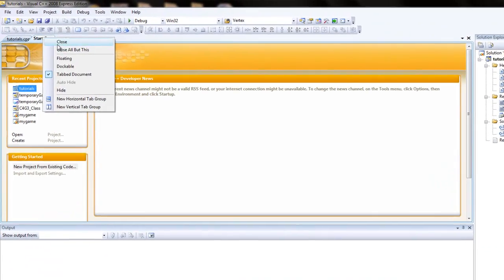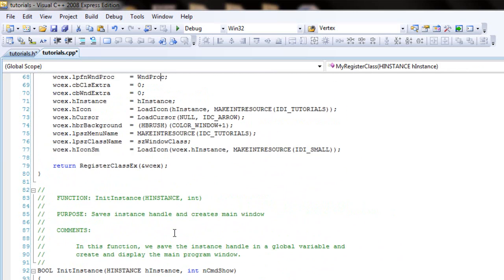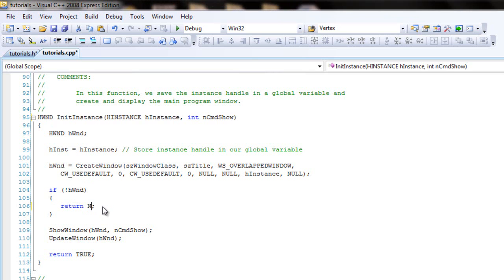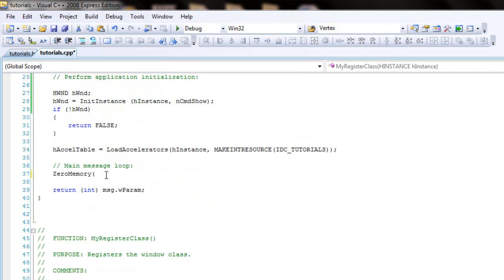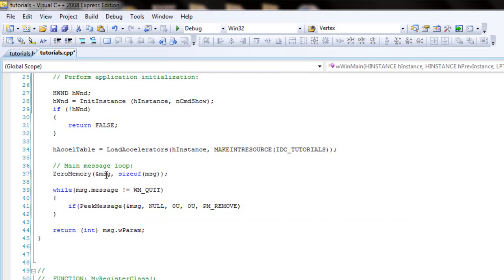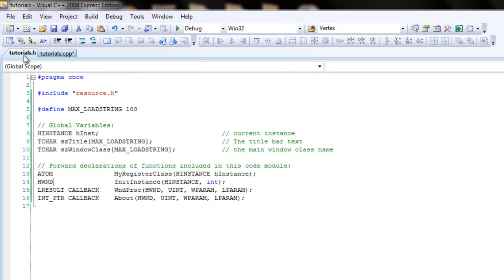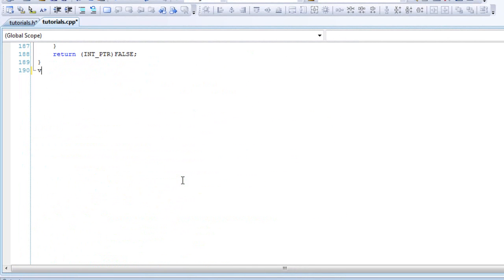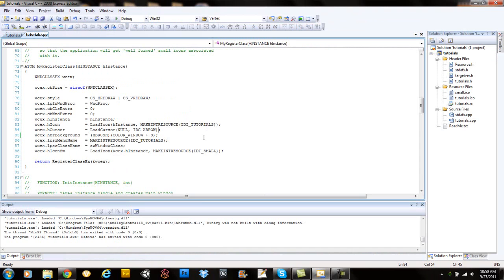DirectX9 C++ Tutorial 1 - Creating An Engine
In these couple of tutorials we will create an engine for DirectX.  Most things I am still unsure about but I will not go through it since thats not the point of this video.  Google them if you really need to know.